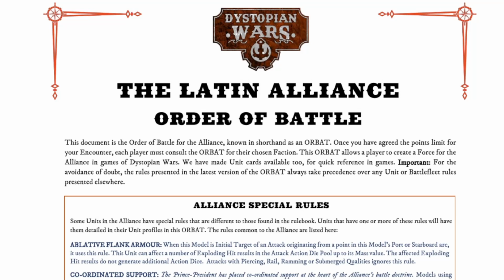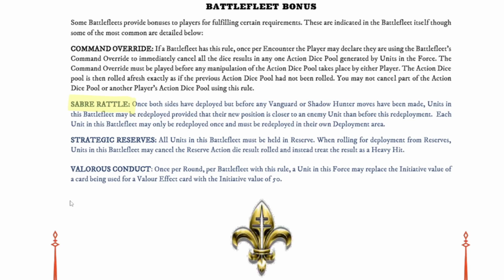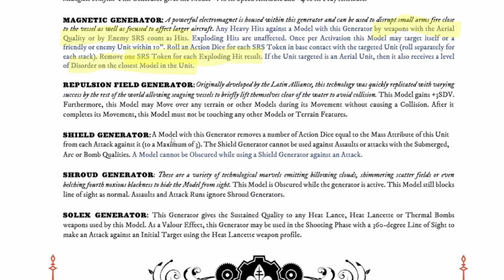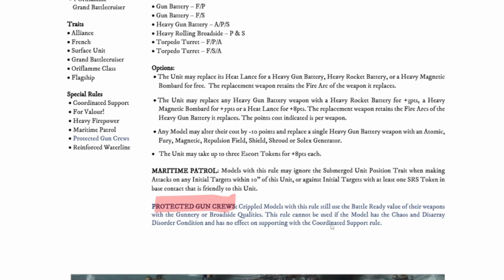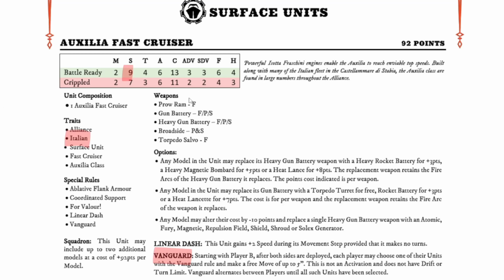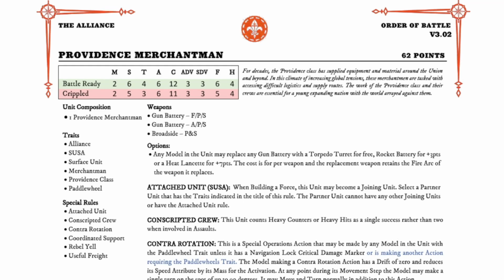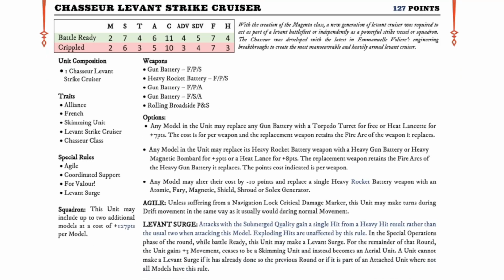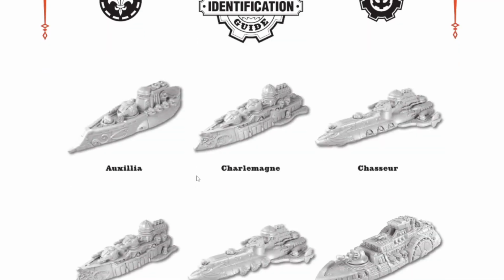Alliance ORBAT Deep dive 3 02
The latest version of the Alliance ORBAT dropped and they got some significant buffs across the board. Having weird weapon mixes is no longer a downside and is actually a positive in terms of flexibility now!